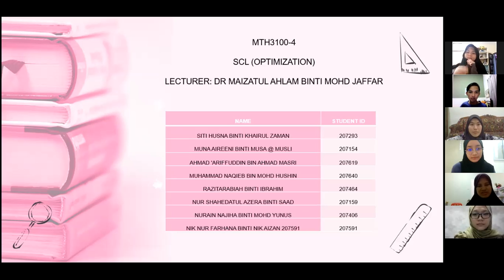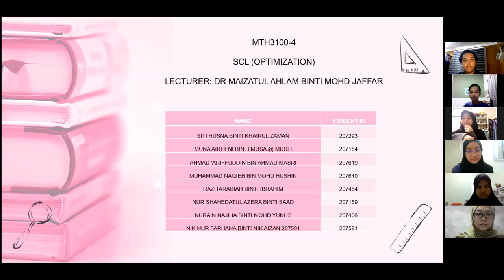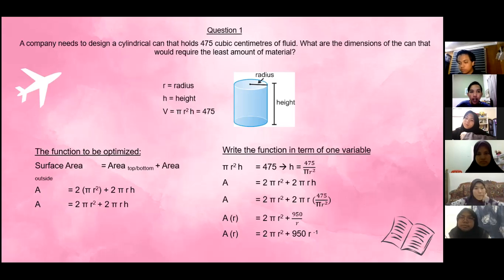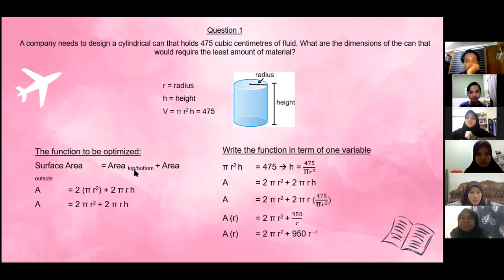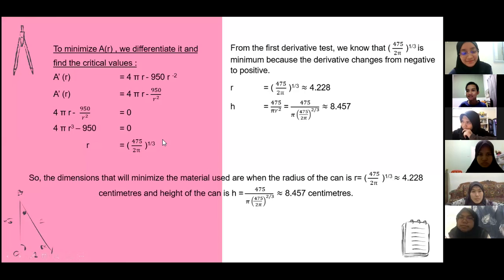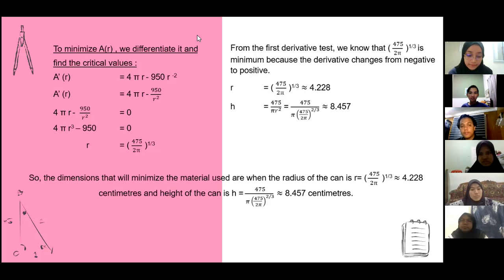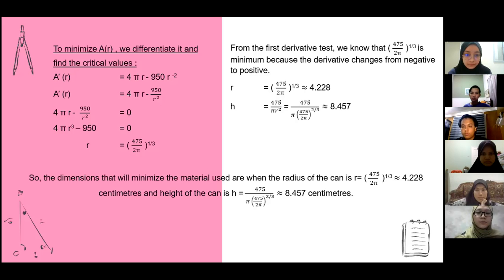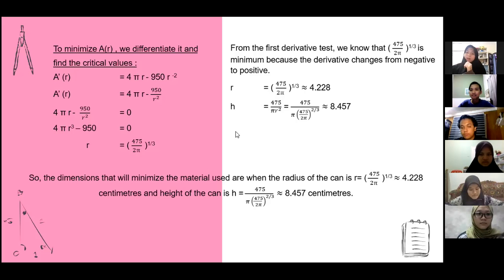GROUP 6: SCL PRESENTATION (OPTIMIZATION)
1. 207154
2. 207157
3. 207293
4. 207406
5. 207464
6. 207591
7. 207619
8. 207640